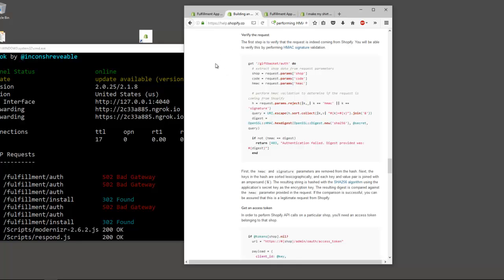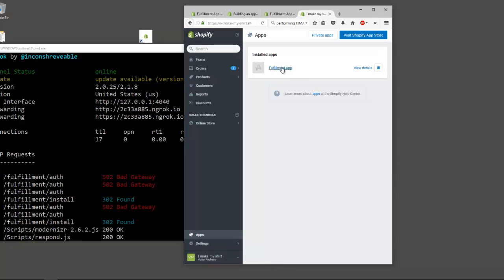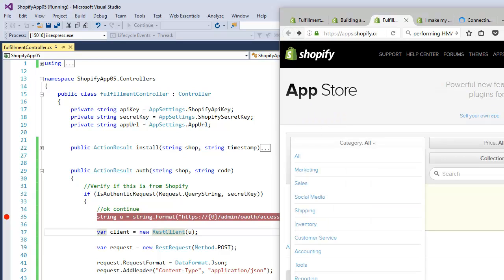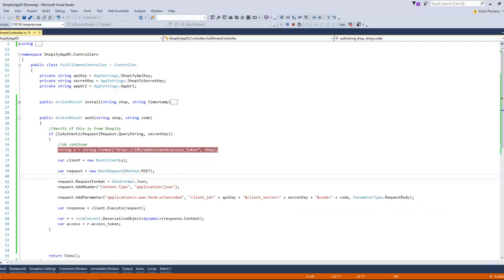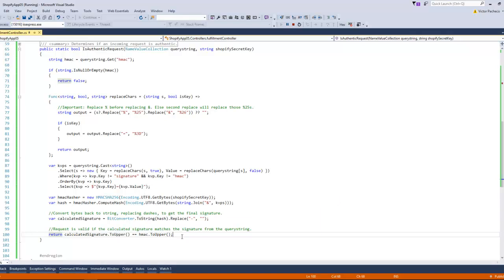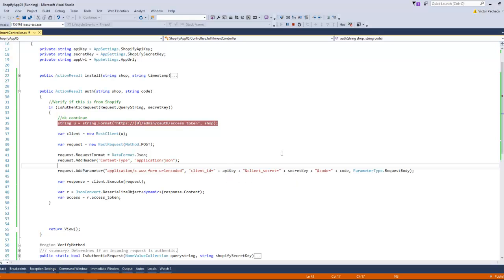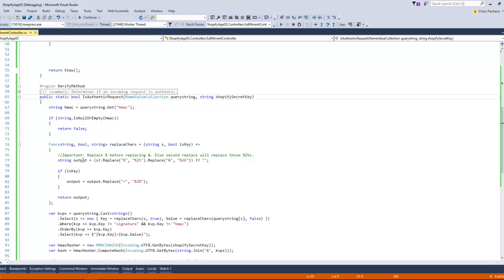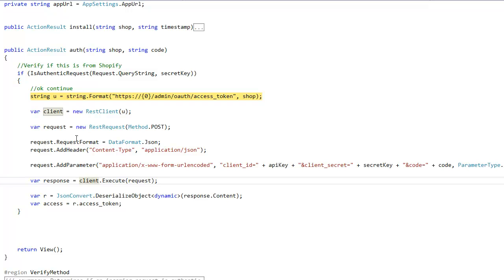Build a Shopify Web App - Part 3 Verify Request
Verify the request - Don't skip this step

The first step is to verify that the request is indeed coming from Shopify. You will be able to verify this by performing HMAC signature validation.